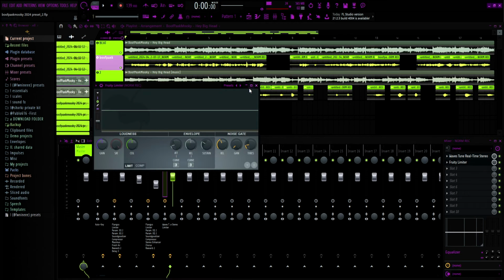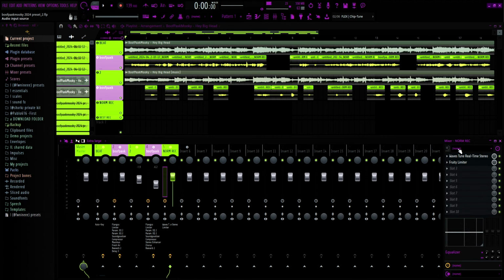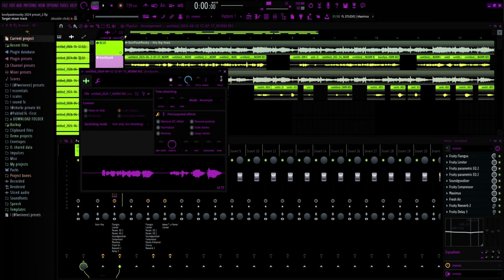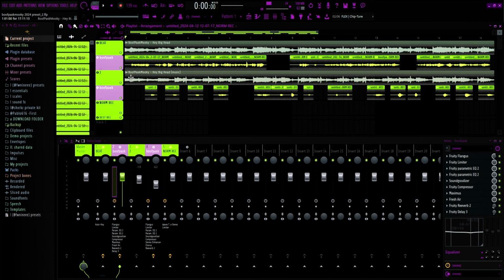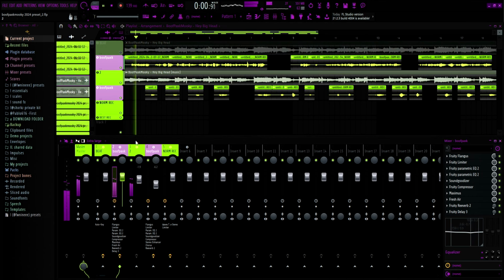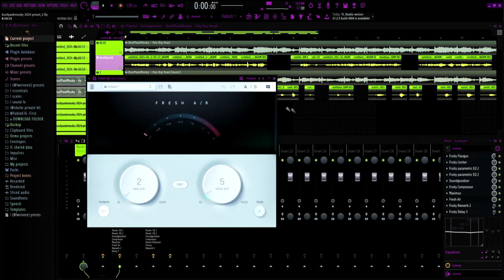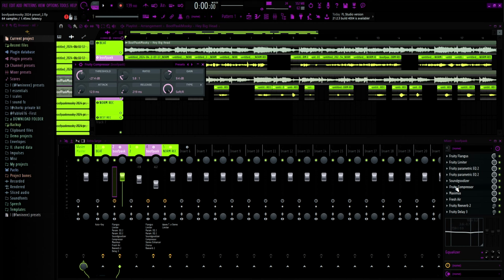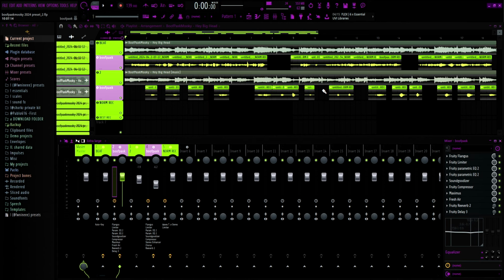HOW TO SOUND LIKE BOOFPAXKMOOKY *2024* (FREE)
*EXTRACT THE FOLDER WITH WINRAR ONCE U DOWNLOAD IT*

(AUTOTUNE COMES IN FOLDER SO DONT ASK)

BEFORE YOU ASK QUESTIONS WATCH MY PRESET VID !

0:00 - INTRO
0:18 - HOW TO USE REC PRESET
1:44 - ORIGINAL SONG
2:30 - PRESET ON INSTRUMENTAL
3:02 - HOW TO TWEAK THE PRESET
4:23 - TALKIN ABT VIDEOS
4:49 - DM ME FOR MIXES OR CUSTOM PRESETS $$$